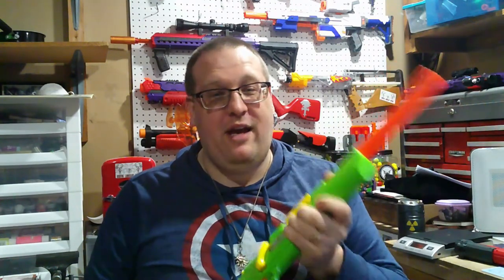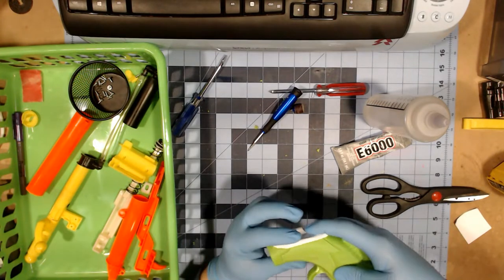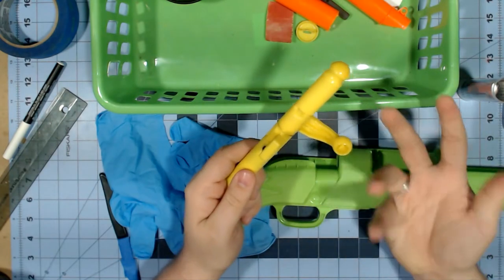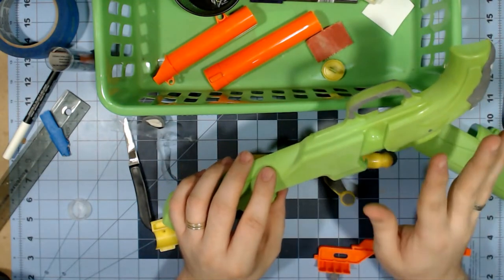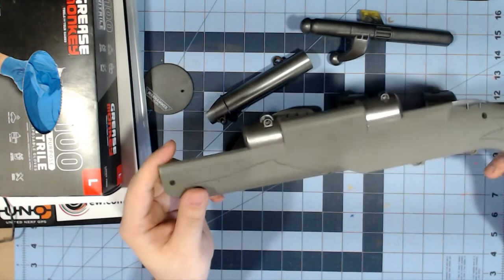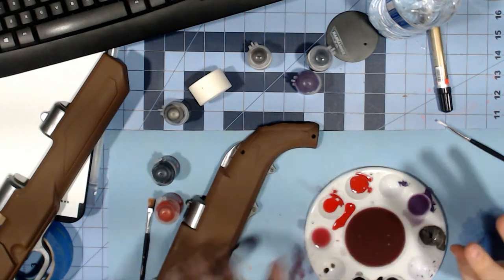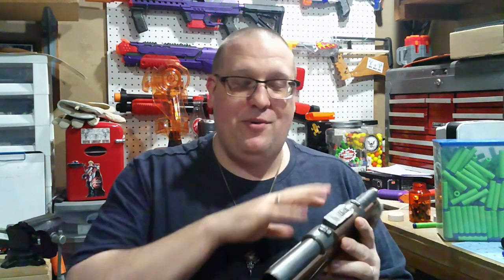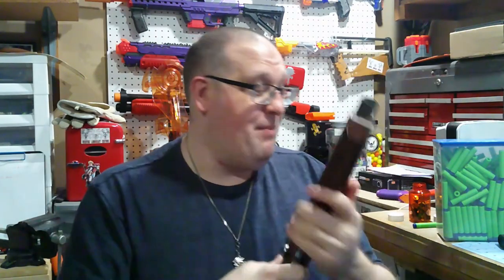The Short Hunting Rifle from Fallout (Prop Build)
Hey, I decided I wanted to make a prop from one of my favorite game series Fallout. So I decided to tackle the Short Hunting Rifle from Fallout 4 and 76. Hope you enjoy it.